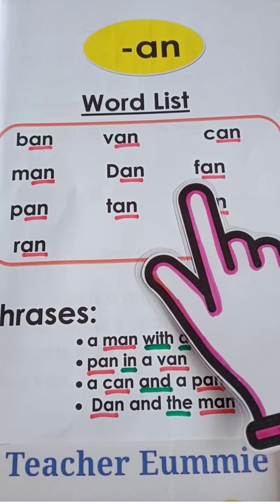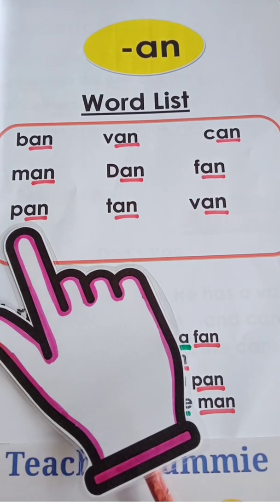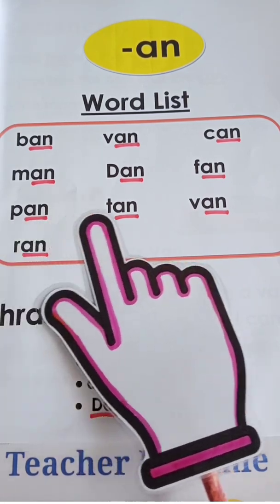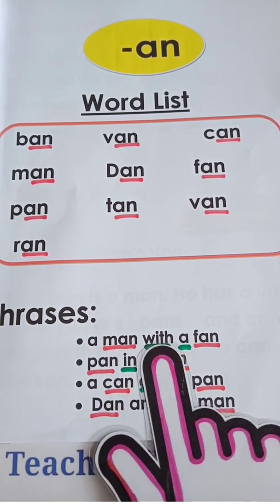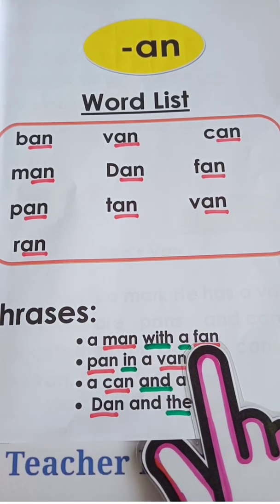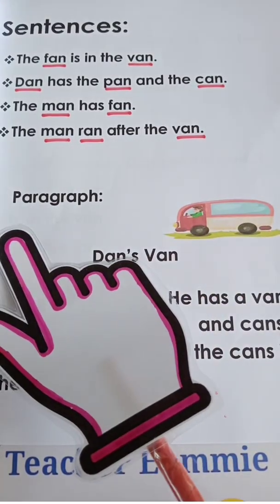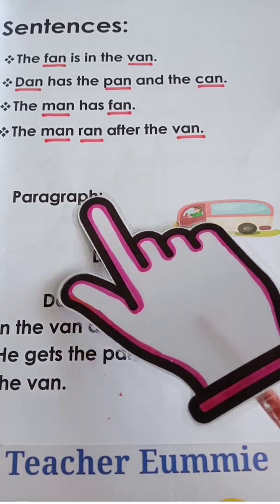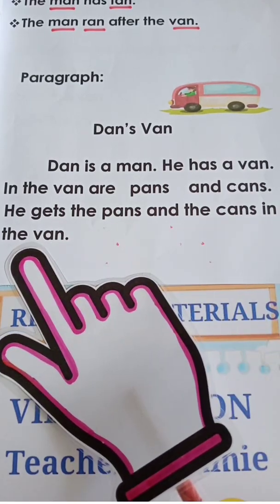Beginning Reading Part 2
Beginning reading Part 2. A reading tutorial for kids 5 to 8 years old.